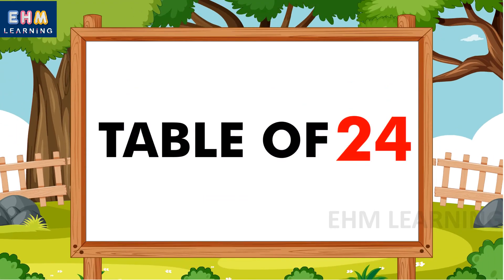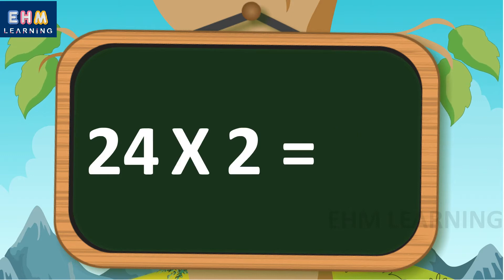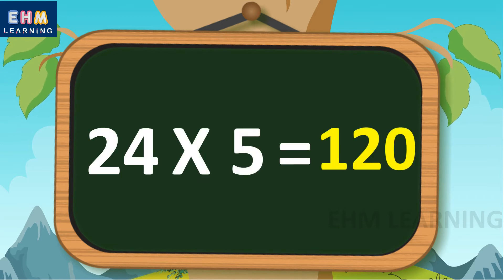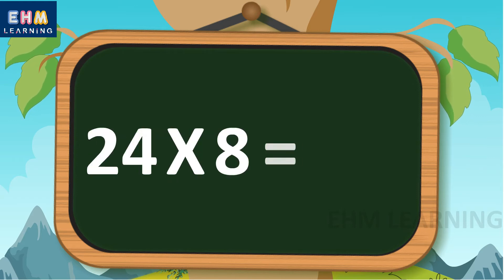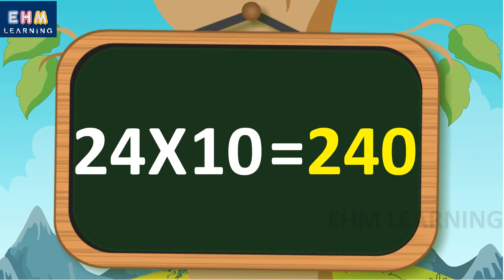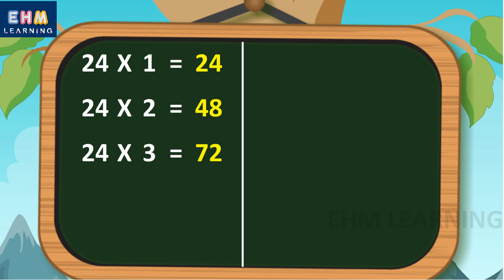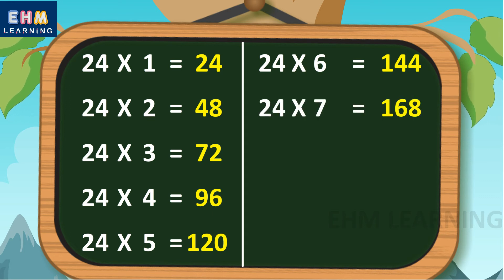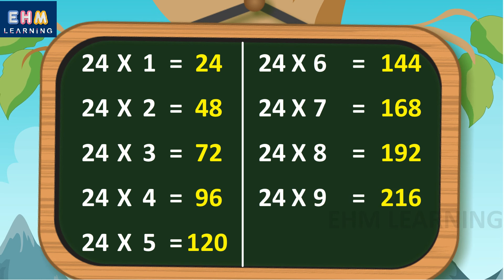Table of 24 | Learn Multiplication Table of Twenty four 24 X 1 = 24 | Tables for kids | EHM Learning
Learn multiplication Tables | multiplication table for kids | multiplication table for children | table for students | Online learning | Learning online | Learning Table online | Table of 24 | Ehm Learning